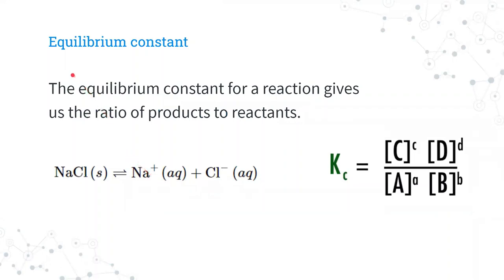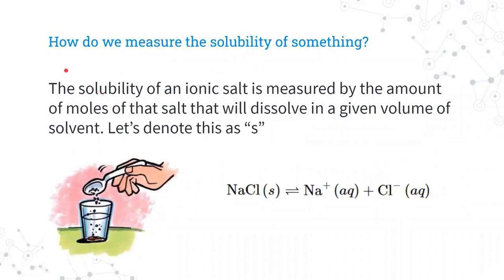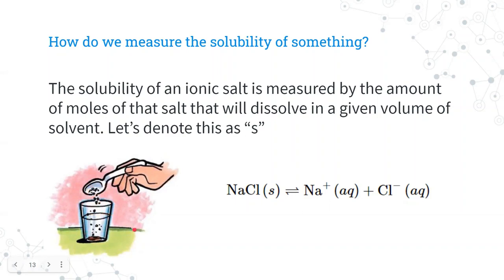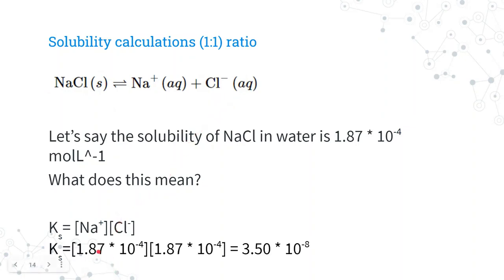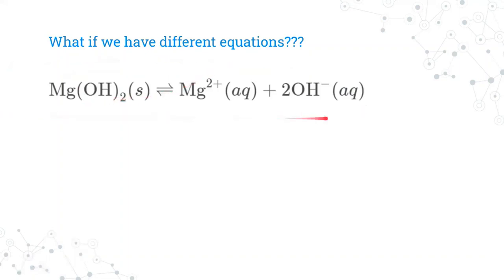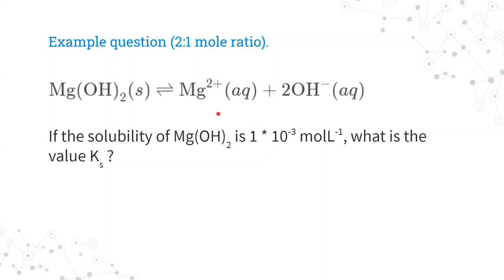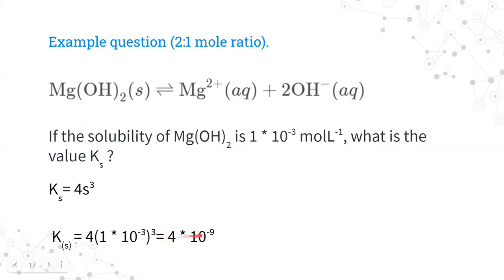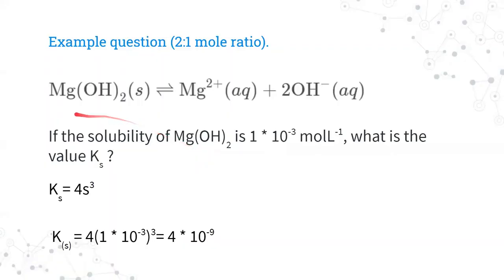Solubility Calculations - L3 Chemistry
Need help with the upcoming L3 Chemistry external? We got you!!!